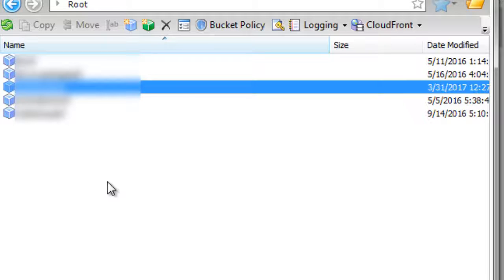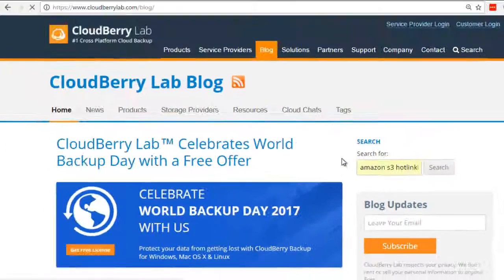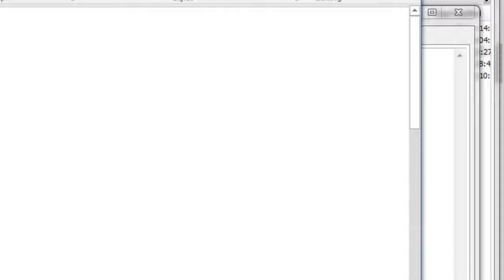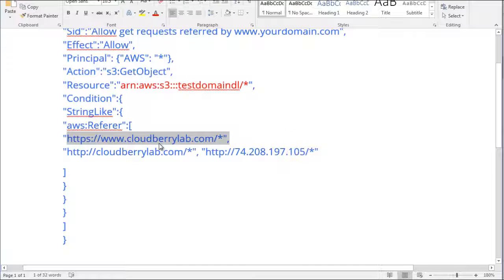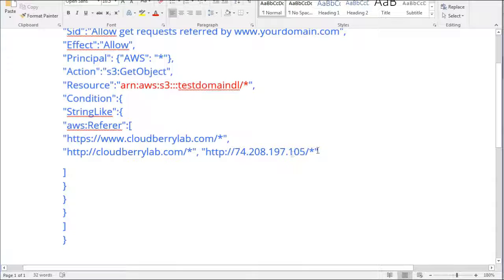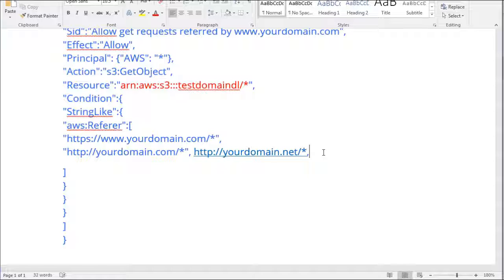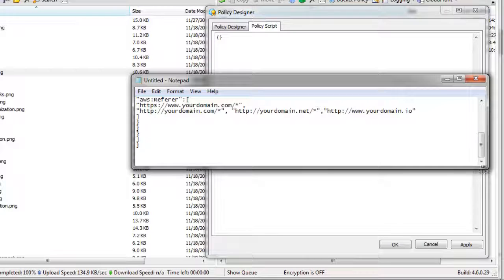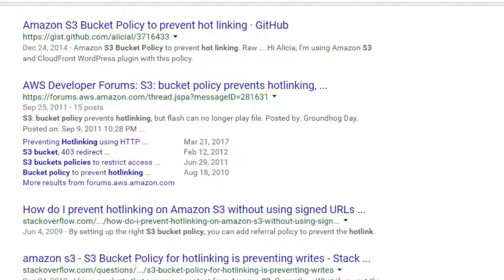Get Started With Amazon S3(P7)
Amazon S3 allows you to host very large files and utilize their global reach and super-fast speeds for a very low cost.The problem with this though is that if you read their technical documentation, it is very difficult to understand for someone who is just getting started.
So, if you don't have hours to spend wading through the text, we've decided to create a video course that will allow you to understand how to do all of this in less than a couple of hours.
Want to make big money with Amazon?